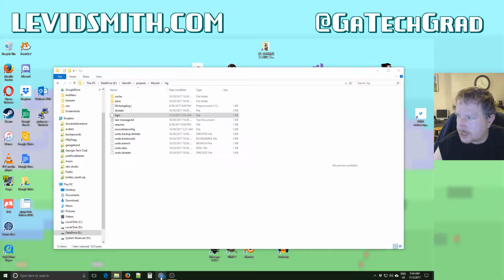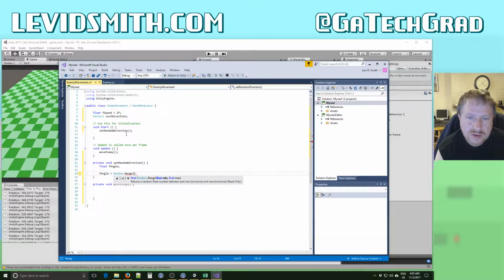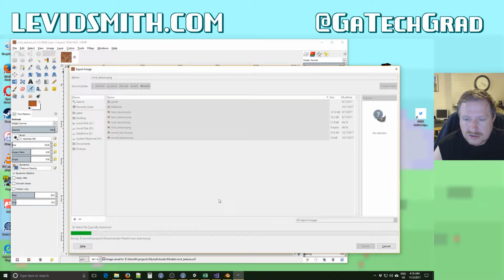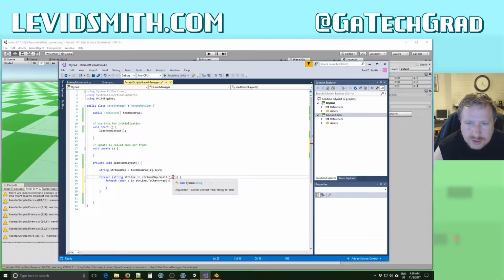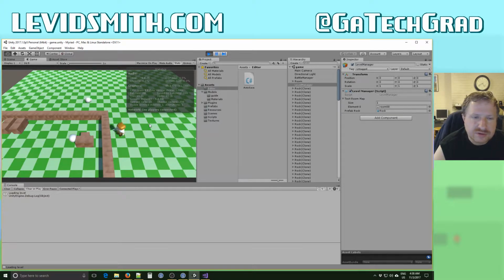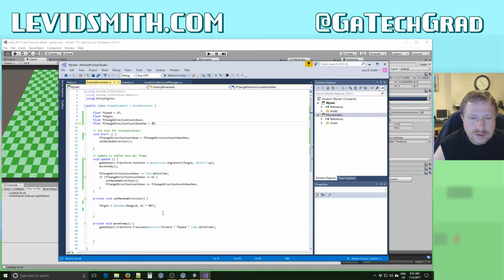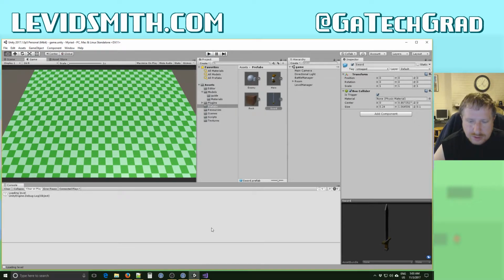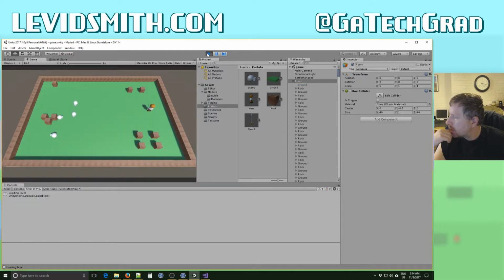Turn Back the Clocks 4 - Live Stream 4